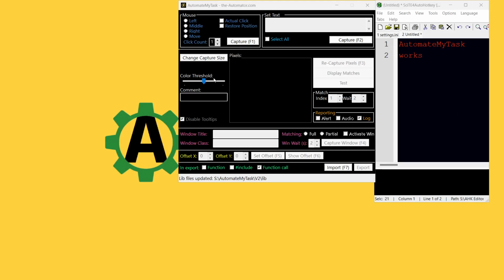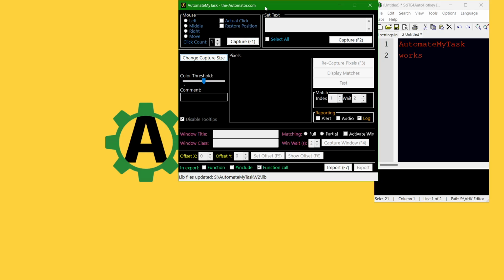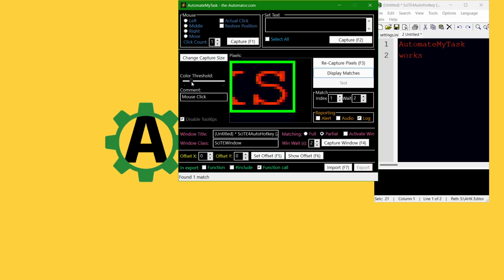AutomateMyTask Tutorial #3 Changing Capture Size and Color Threshold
*Summary*
This video provides a quick overview of "Automate my tasks," a screen automation tool that uses pattern matching to identify and interact with screen elements. The presenter demonstrates key features including capture size adjustment, area selection refinement, and color threshold settings for optimal pattern recognition.

*Key Points*
[00:00:00] - Tool Introduction and Capture Size Configuration
 • The tool allows users to adjust capture size by clicking "Change Capture size," with default settings typically wider than tall
 • Demonstrates changing dimensions to 25x25 pixels for a square capture area, activated using the F1 key
 • Recommends keeping capture areas small to ensure proper display and more precise matching patterns
 • Explains that larger areas create bigger matching patterns which can reduce accuracy

[00:00:41] - Live Area Selection and Pattern Matching
 • Users can dynamically adjust the capture area by clicking and selecting specific regions without retaking screenshots
 • Green highlighted areas indicate the active matching zone for pattern recognition
 • Demonstrates finding multiple matches (like finding two "S" letters) and refining selection to target specific elements
 • Shows how including additional context (like "Ks") can improve match precision and reduce false positives

[00:01:11] - Color Threshold and Best Practices
 • Color threshold functions as an automatic optimization feature that suggests best matching parameters
 • The system automatically adjusts settings when initial pattern matching fails during "display matches" operations
 • Recommends minimal manual adjustment of color threshold settings, describing it as generally reliable enough to leave unchanged
 • Emphasizes the "don't touch it" approach for color threshold as the automatic settings are typically sufficient

*Brief Summary*
The video effectively demonstrates that "Automate my tasks" offers intuitive pattern matching capabilities with smart defaults that require minimal configuration. The key takeaway is that users should focus on proper area selection while trusting the automated color threshold settings for reliable screen automation results.